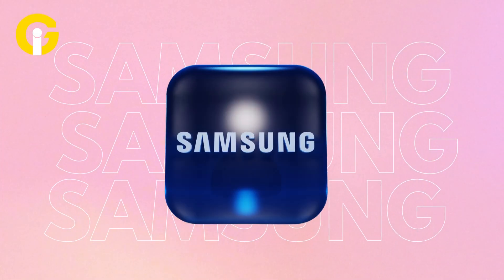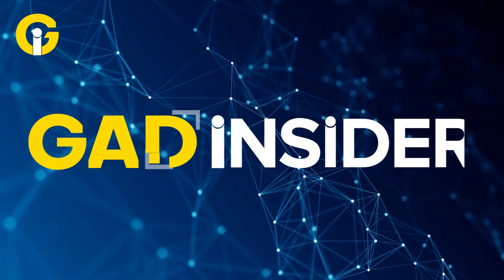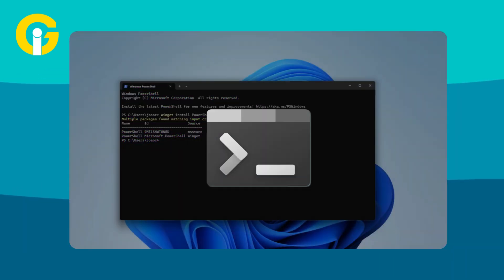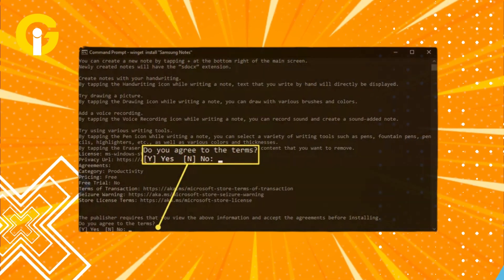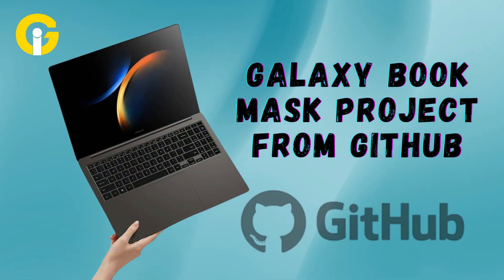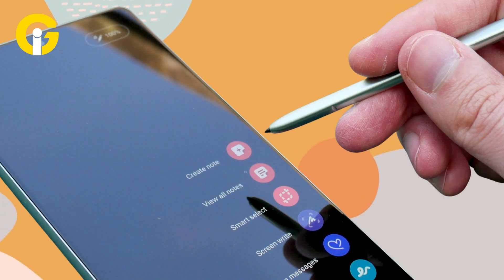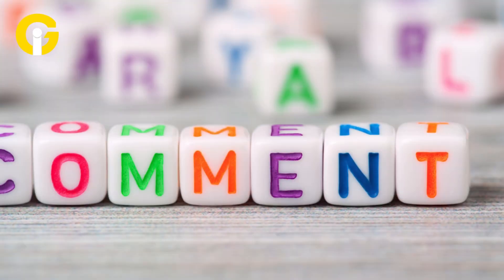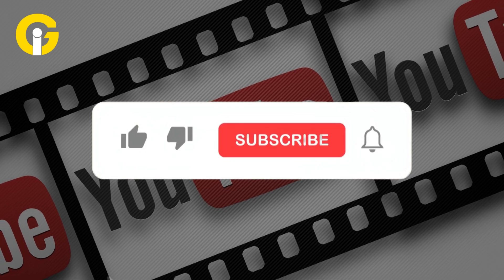SAMSUNG’S NOTES APP CAN BE USED ON WINDOWS PC – FOLLOW THESE STEPS TO GET THE APP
Samsung notes app is not available initially on any of the windows PC model.
But that can be changed. Here is how you can get your notes app in your windows PC even if you don’t have Samsung galaxy system.